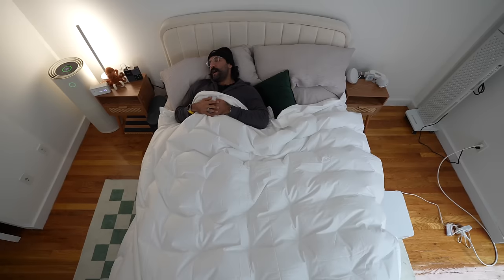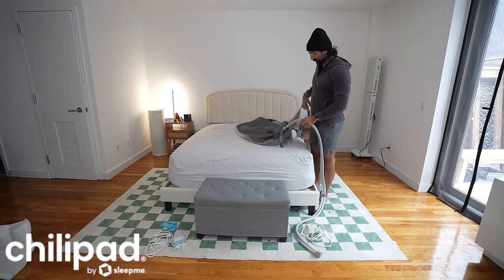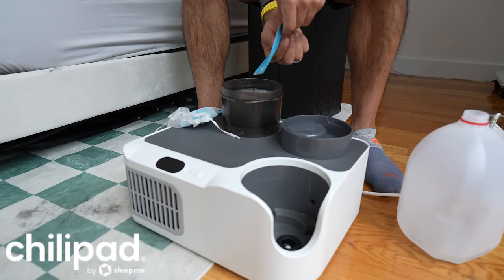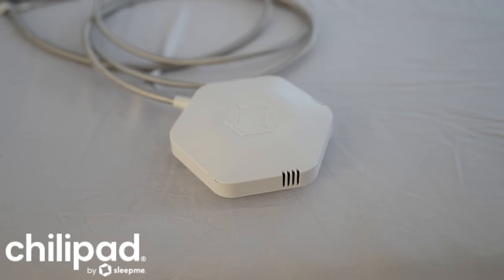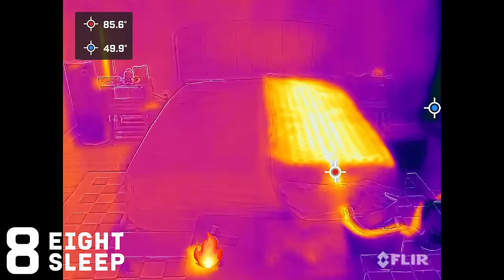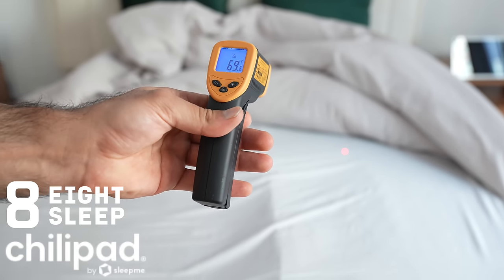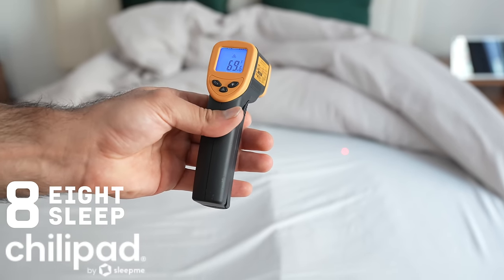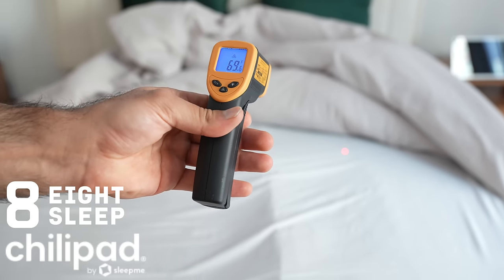I Tested the Top 3 Bed Cooling Covers... This is Best!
Eight Sleep vs SleepMe Ooler vs BedJet comparison - which is the best smart bed cooling cover? I test the temperature, noise, energy power consumption, and more of every single bed cooling device on the market. We find out which is the best smart bed cooling cover.

Eight Sleep Pod 3 vs SleepMe Dock Pro vs BedJet
Eight Sleep Pod 3 vs SleepMe Ooler vs BedJet
8 Sleep Pod 3 vs SleepMe Dock Pro vs BedJet

** Friends **
It's not 8 Sleep, it's Eight Sleep.

** Timecodes **
00:00 - Eight Sleep vs SleepMe vs BedJet
00:17 - BedJet Unboxing
02:43 - SleepMe Dock Pro Unboxing
03:53 - BedJet Setup
05:30 - SleepMe Setup
10:10 - BedJet Heating Time
11:18 - Eight Sleep and SleepMe Heating Time
12:48 - BedJet Max Hot Temperature
13:16 - BedJet Max Cold Temperature
14:45 - Eight Sleep VS SleepMe Test 2
16:10 - Eight Sleep VS SleepMe Max Cold Temperature Test 2
17:31 - Eight Sleep VS SleepMe Max Hot Temperature Test 2
18:52 - BedJet Power Consumption Test
19:15 - SleepMe Power Consumption Test
19:47 - Eight Sleep Power Consumption Test
20:05 - BedJet Noise Test
20:34 - SleepMe Noise Test
20:54 - Eight Sleep Noise Test
21:13 - Final Thoughts